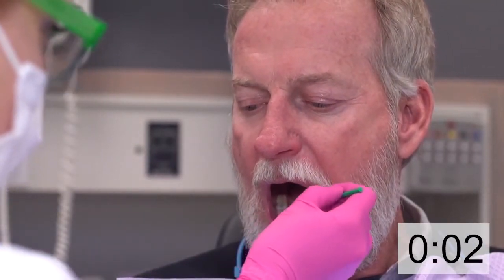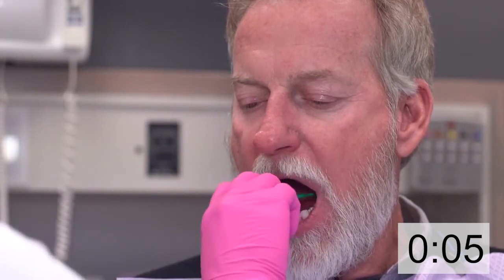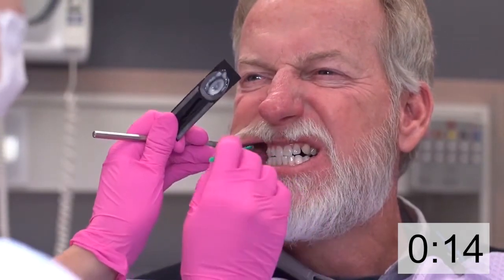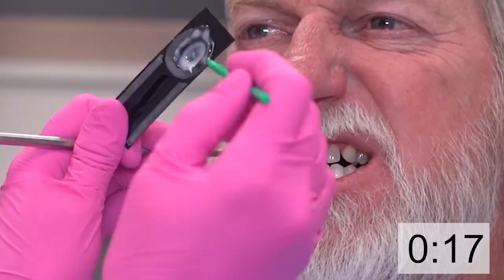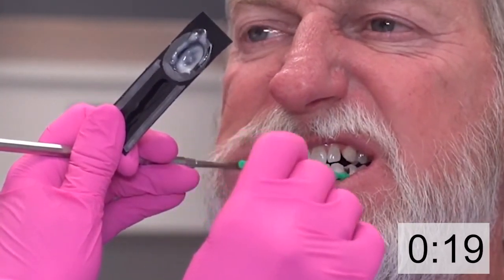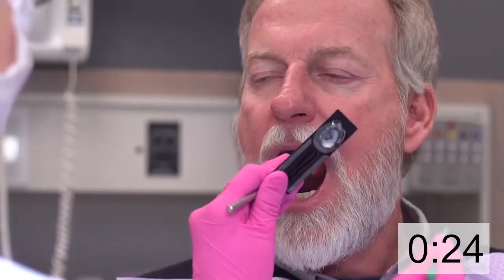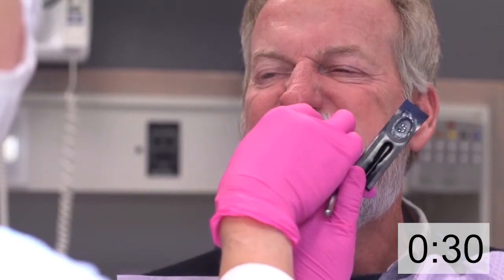FluoroDose Application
Getting your patients through life caries-free is attainable; it just takes deliberate intervention at every stage of life. Prevention isn't just for kids; it's for patients of all ages, to protect against the harmful effects we face as we age. 92% of adults (20 – 64) have had dental caries in their permanent teeth. Donna shares data on fluoride varnish, using a risk assessment form, dialog to encourage fluoride treatment and why she prefers the award winning FluoroDose varnish.